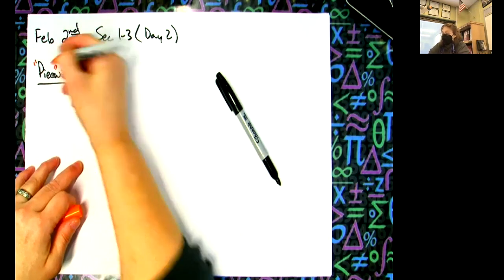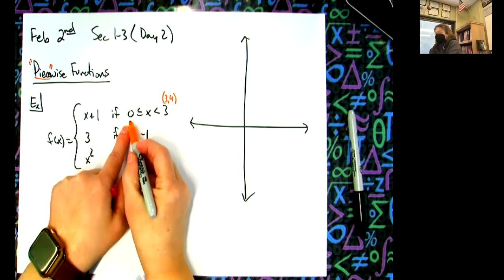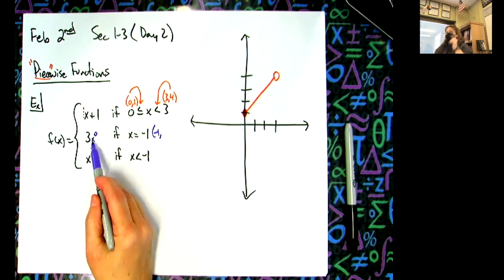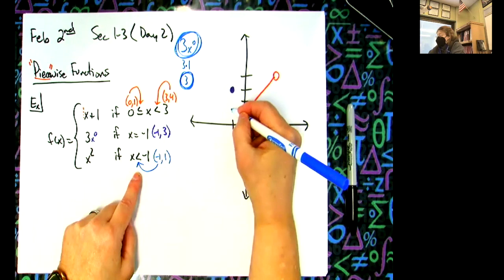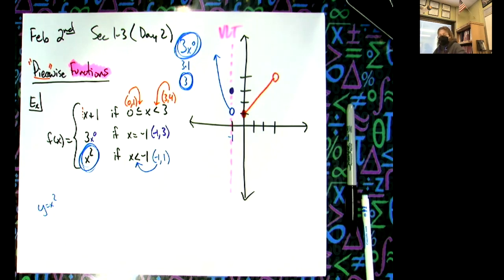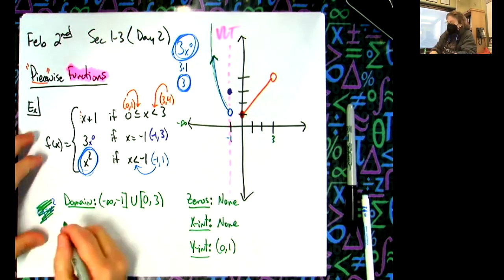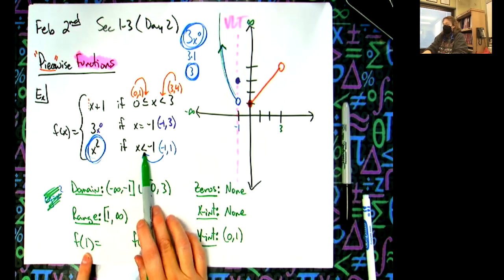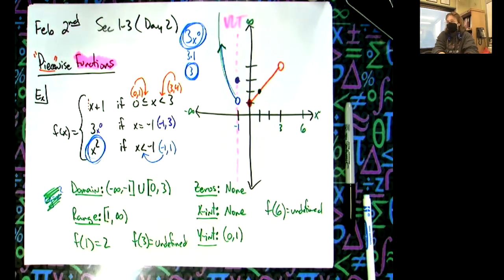Graphing Piecewise Functions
This video explains what Piecewise Functions are and then goes through 1 example of how to graph a Piecewise Function.

00:00 - Intro
01:09 - Example 1
11:40 - Domain, Range, Zeros, x and y-intercepts, function values